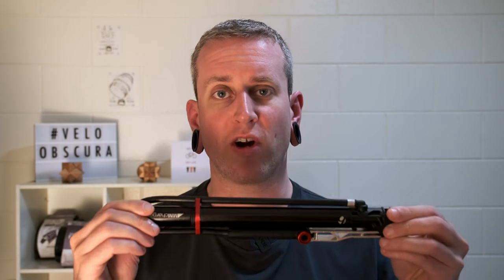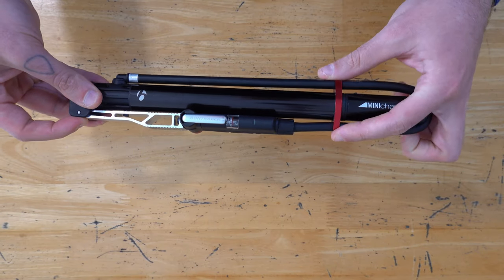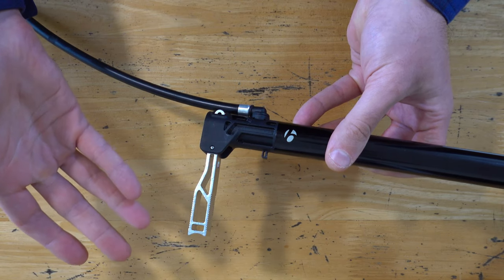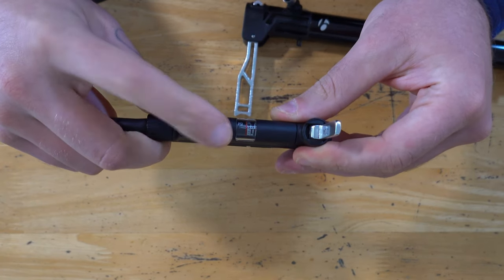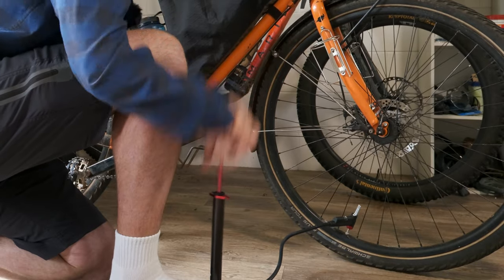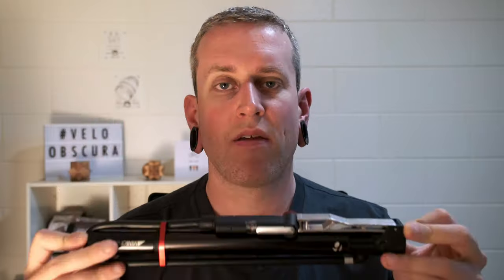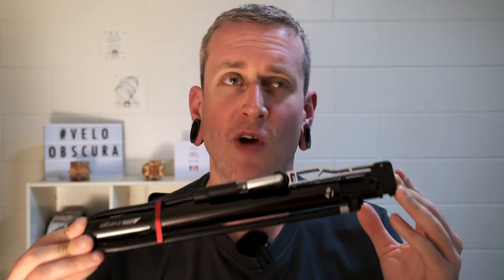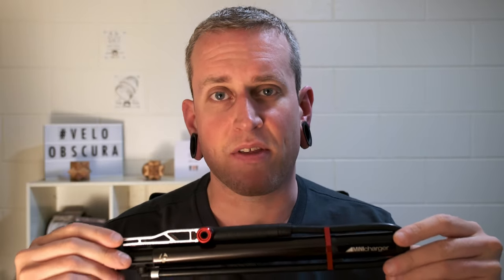The Best Pump for Bikepacking & Bike Touring? // Bontrager Mini Charger Review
The Bontrager Mini Charger has been my favorite pump for bikepacking and bike touring for the last 2 years.

Thoughtful design choices come together to make what I think is the best pump for bikepacking and bike touring on the market today.

0:00 - Intro
0:50 - Closeup
4:45 - 700x48 Test
5:36 - 29x2.4" Test
6:57 - Likes & Dislikes
8:46 - Conclusion & Outro

🚵‍♂️ BIKEPACKING GEAR ⛺️
Budget 1 Man Tent (UK)
Budget 1 Man Tent (USA)
Budget Summer Bag (UK)
Budget Summer Bag (USA)
Winter Bag (UK)
Winter Bag (USA)
Inflatable Mat (UK)
Inflatable Mat (USA)
Favorite Foam Mat (UK)
Favorite Foam Mat (USA)
Tiny Gas Stove (UK)
Tiny Gas Stove (USA)
The Best Tyre Lever (UK)
The Best Tyre Lever (USA)

📸 CAMERA GEAR 🎥
Main Camera (UK)
Main Camera (USA)
Main Lens (UK)
Main Lens (USA)
Favorite Prime Lens - OLD VERSION (UK)
Favorite Prime Lens (USA)
The Best Compact Camera (UK)
The Best Compact Camera (USA)
On-Bike Camera/Action Cam (UK)
On-Bike Camera/Action Cam (USA)
Alternative On-Bike Camera (UK)
Alternative On-Bike Camera (USA)
Drone (UK)
Drone (USA)
Tripod (UK)
Tripod (USA)